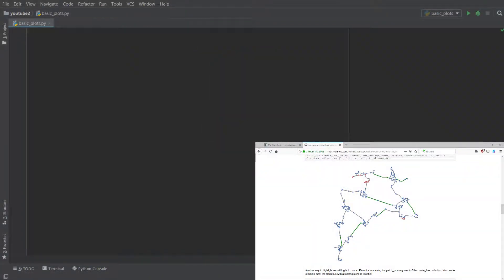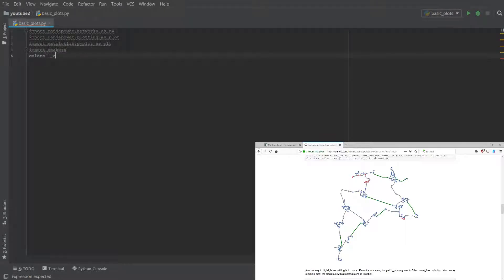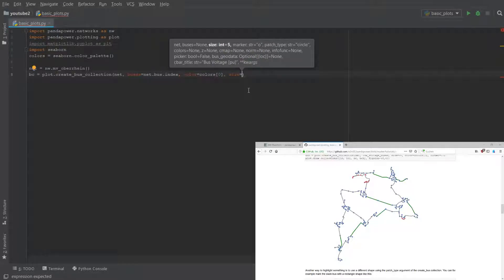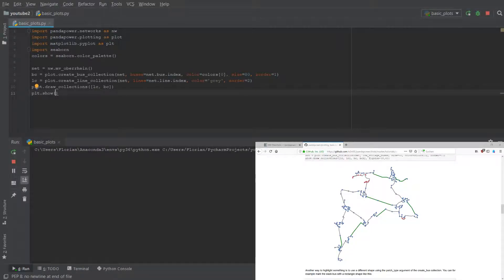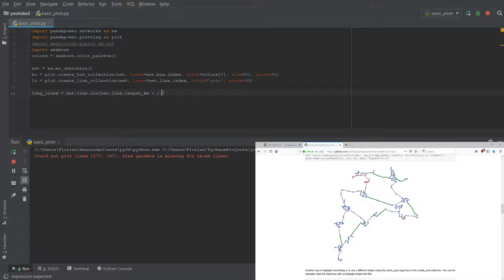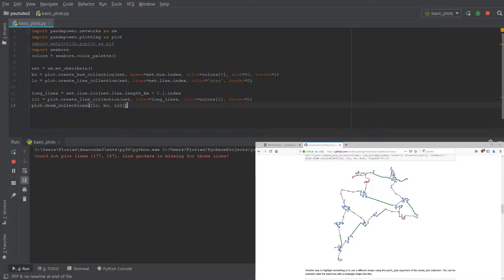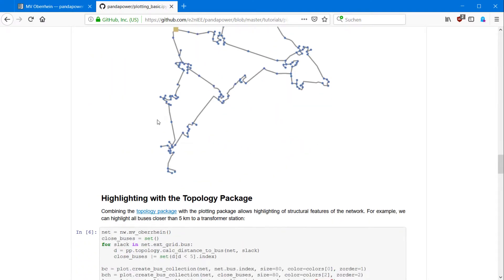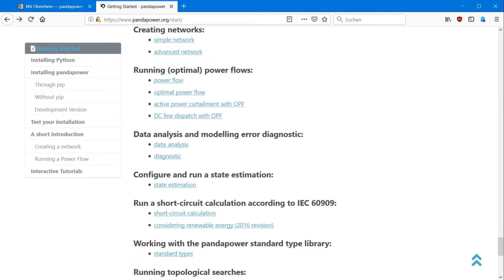pandapower - Advanced plotting functions